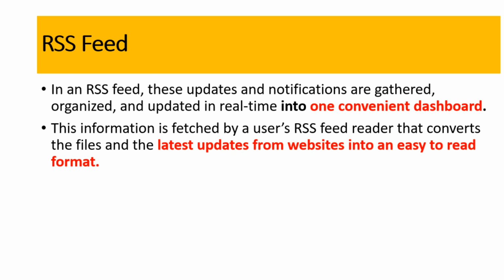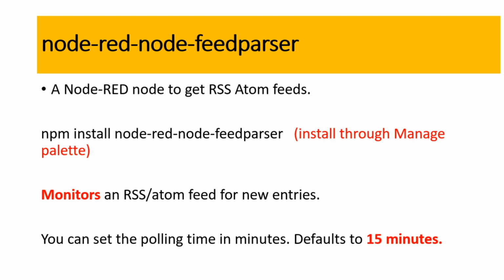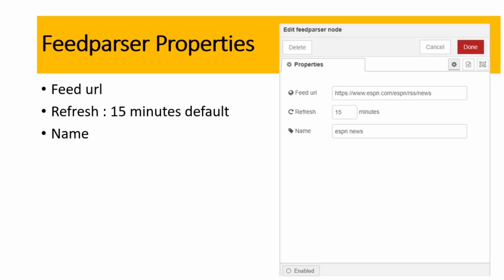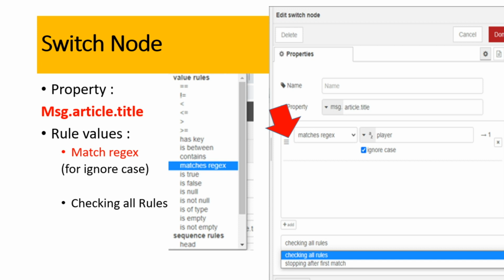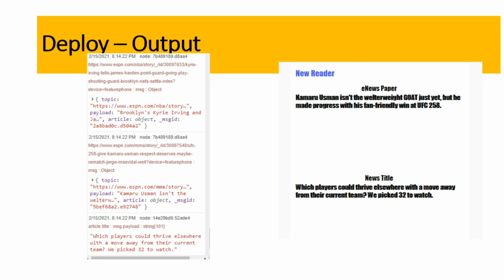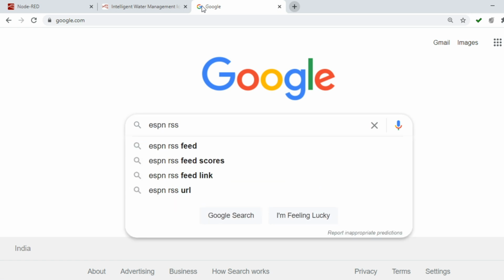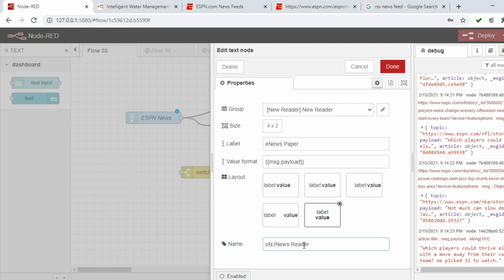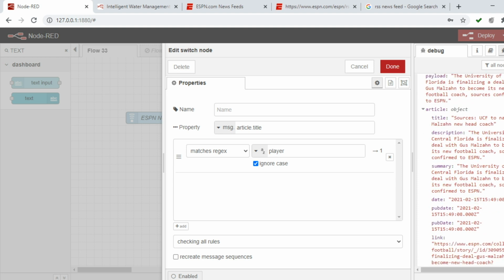Online Media Monitoring Using Node-Red | Feedparser Node | IoT Virtual Lab| Dr.Maheswari.R| VIT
Online Media Monitoring Using Node-Red | Feedparser Node | IoT Virtual Lab| Dr.Maheswari.R| VIT Chennai|